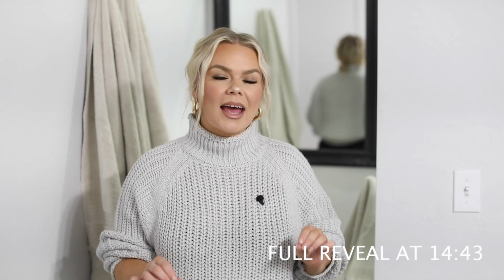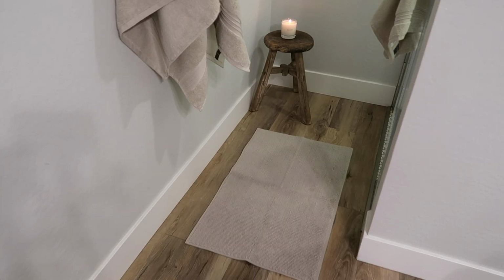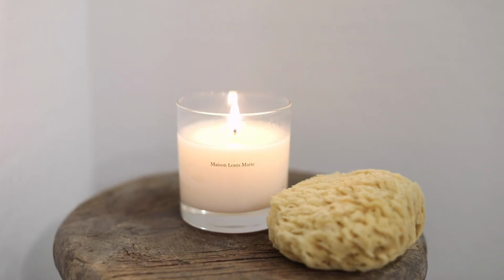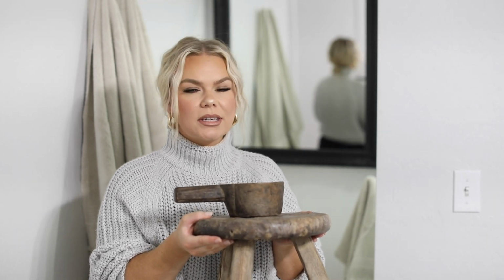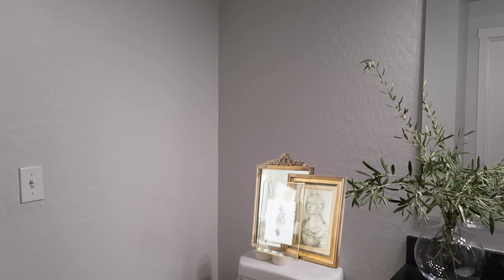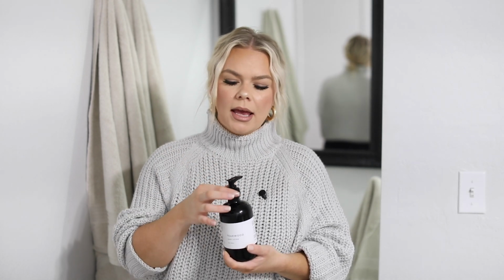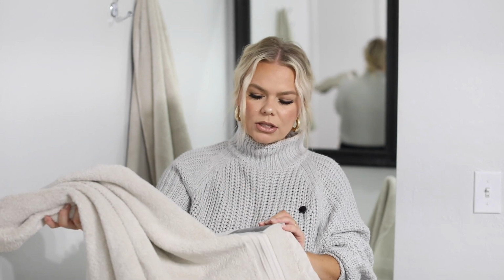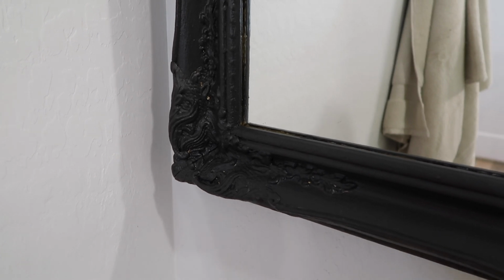SMALL BATHROOM MAKEOVER & HAUL | HOW TO MAKE YOUR BATHROOM LOOK MORE EXPENSIVE | BATHROOM DECOR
Today's video is a bathroom makeover and haul. In this video I show you all the items I purchased to make my bathroom look expensive while sticking to a budget. For the full reveal, skip to 14:43

Soap Bars:

Sea Sponge:

Towels (mine are in the color "light taupe"):

Pottery Barn Towels:

Bath Mat (mine are in the color "taupe"):

Handsoap:
The Ouai Handsoap
Teakwood Handsoap

Globe Vase (mine is size Medium):

WHAT I'M WEARING:

Lipstick Combo:

Lipstick: color Kim. K. W

Favorite Lipliner: In color Nude(ist)